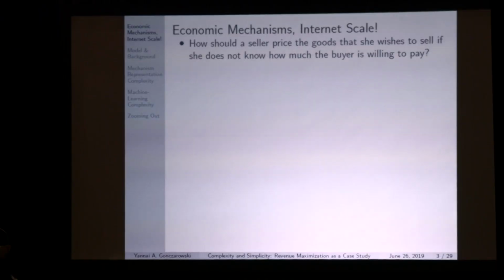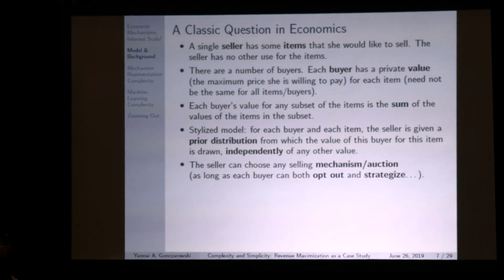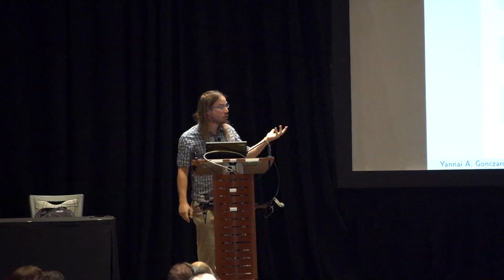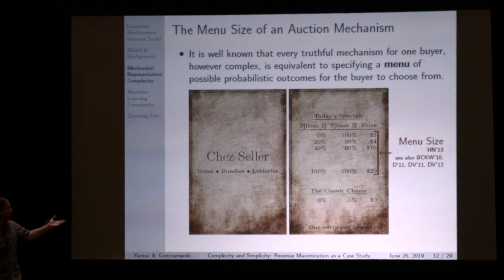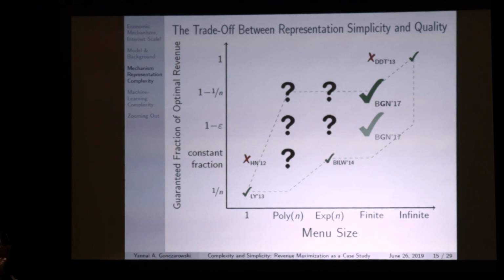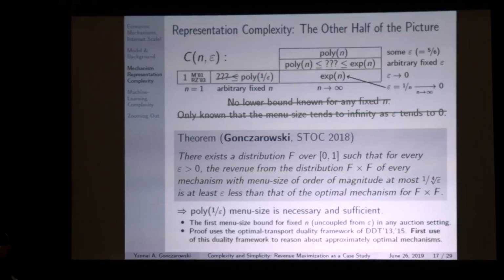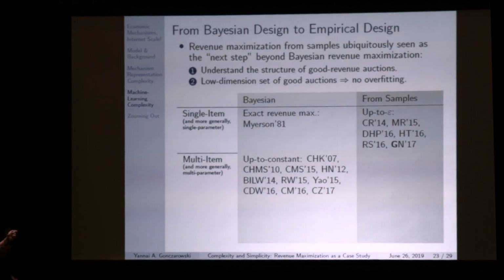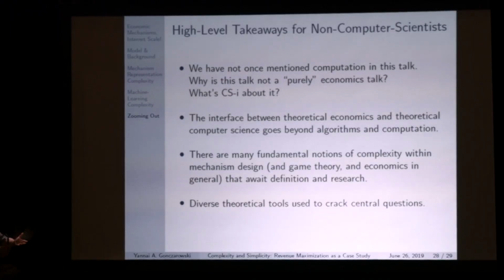EC'19: Aspects of Complexity and Simplicity in Economic Mechanisms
The 2018 ACM SIGecom Doctoral Dissertation Award Talk at the 20th ACM Conference on Economics and Computation (EC'19), Phoenix, AZ, June 26, 2019:

Title: Aspects of Complexity and Simplicity in Economic Mechanisms
Speaker: Yannai A. Gonczarowski
Session: Plenary Session: ACM SIGecom Doctoral Dissertation Award and Best Paper